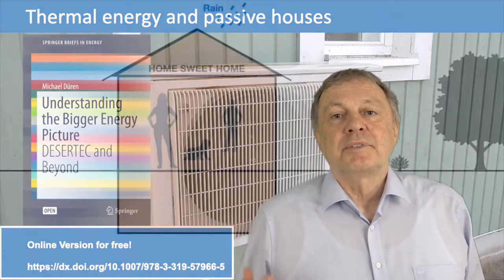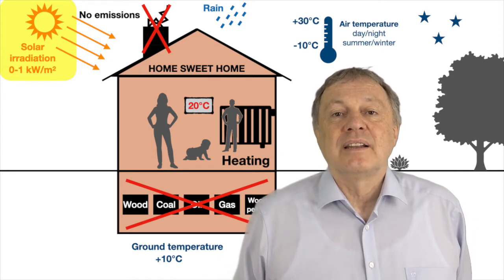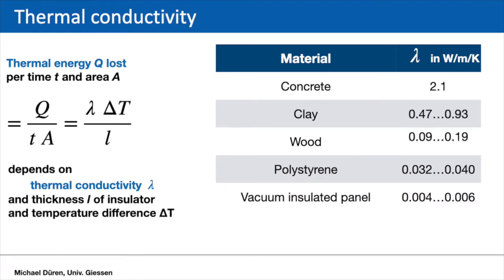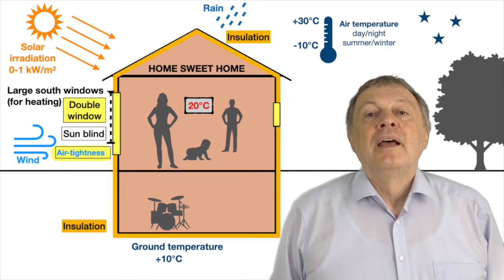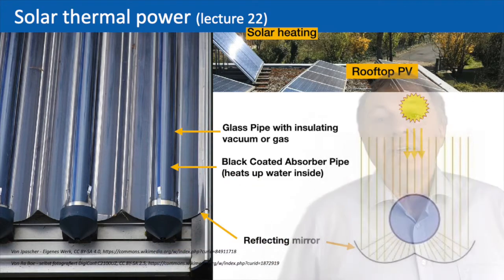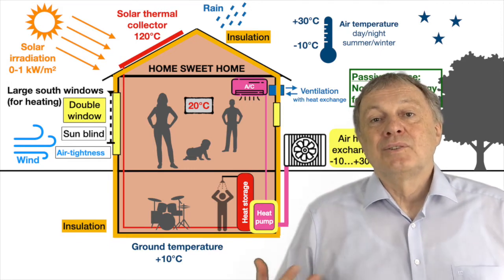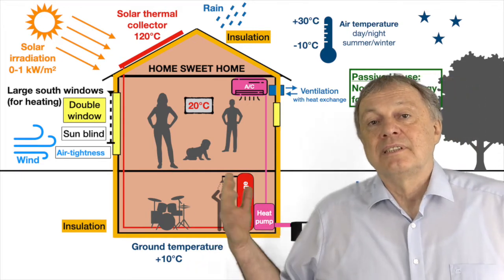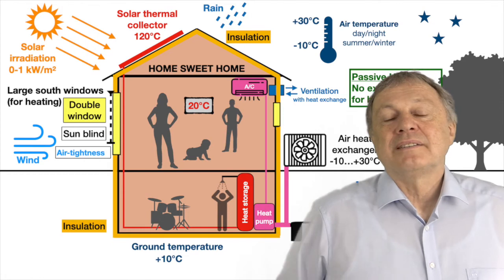EnergyTransition-33 Thermal energy and passive houses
Lecture about global renewable energy transition and climate change. Following to my book

Clip 33 Thermal energy and passive houses

Content:
0:00 Introduction heat sector
1:09 Heating of a house
2:59 Traditional oven and heating systems
5:35 Future heating methods
7:10 Insulation
12:18 Solar heating by windows
14:39 Blower door test
16:58 Ventilation with heat exchange
20:46 Passive House
21:41 Solar thermal collector and heat storage
23:25 Heat Pump
30:39 Air Conditioning
32:30 Geothermal ground heat exchanger